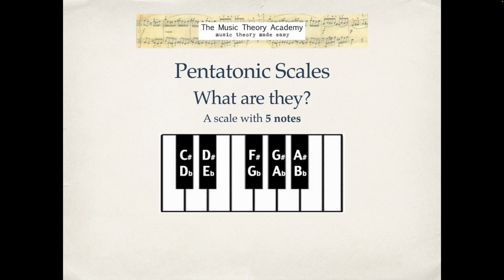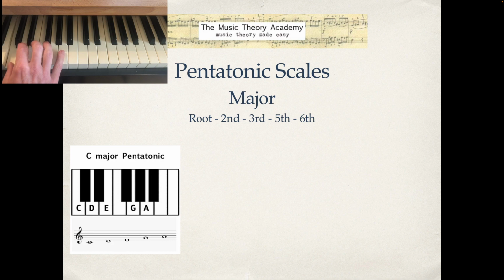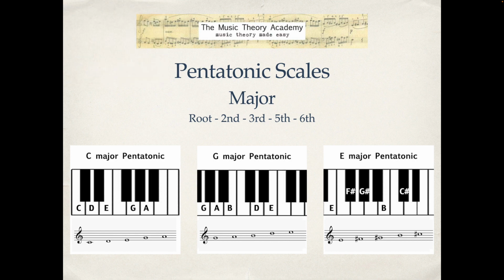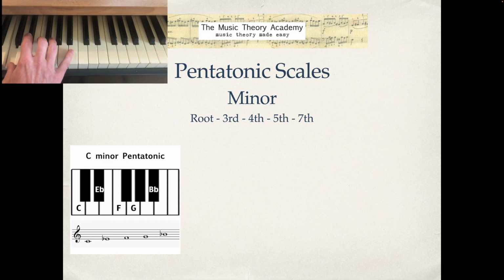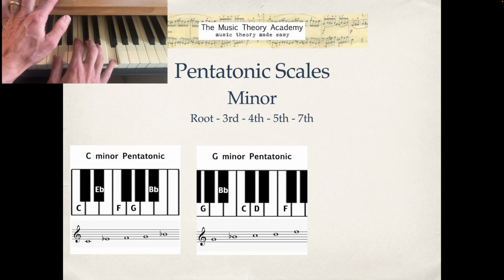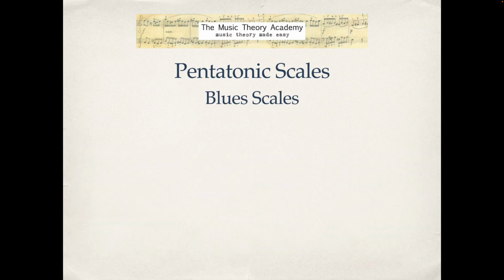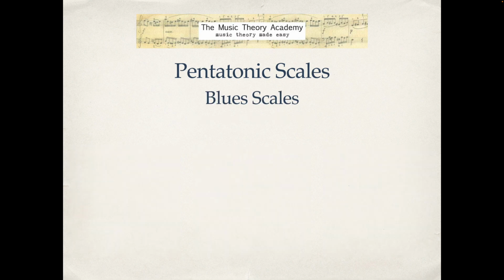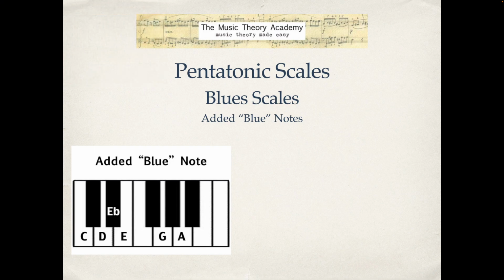Pentatonic Scales - What are they and how can I compose with them?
Pentatonic scales are great for improving and composing. A pentatonic scale is simply defined as a "scale with 5 notes". Play the black keys on a piano keyboard and you will have just played a pentatonic scale!

This video covers the 2 main types of pentatonic scale - the major and minor.
The major is built on the root, 2nd, 3rd, 5th and 6th degrees of the major scale. The minor pentatonic is built on the root, 3rd, 4th, 5th and 7th notes.
The different sound of each scale is demonstrated with examples played in different keys.

The impact of the addition of "blue' notes to the pentatonic scales is shown in both major and minor pentatonic scales.

The video gives 4 composing tasks to try out to develop improvisation and composition skills.